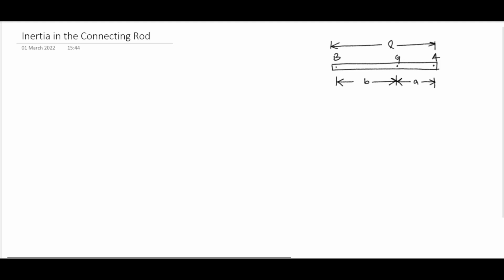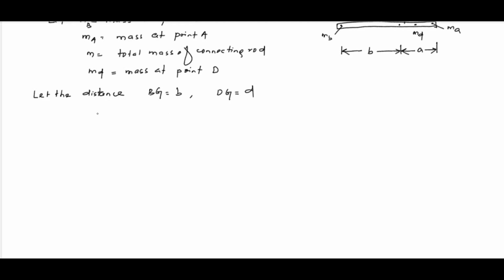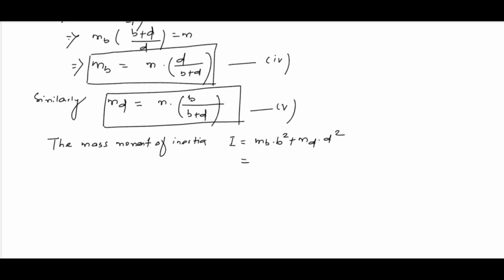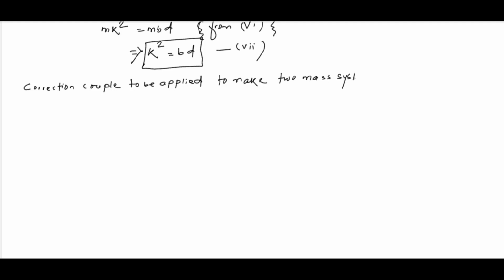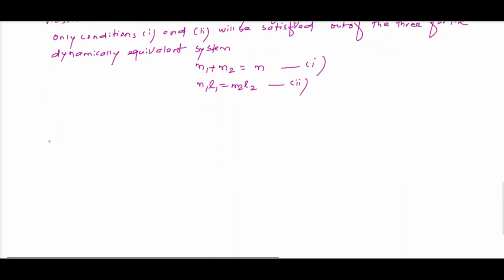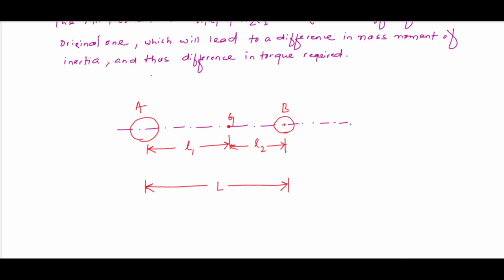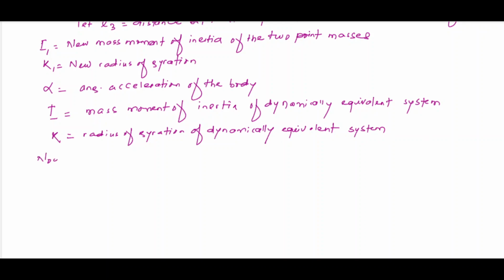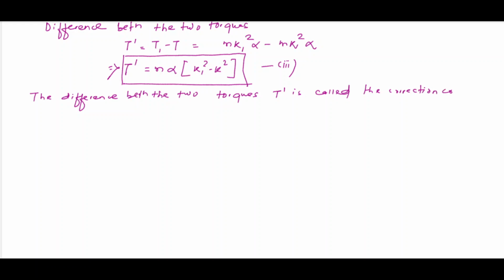Machine Dynamics: video lecture 18: Inertia in the connecting rod and correction couple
Inertia in the connecting rod and correction couple